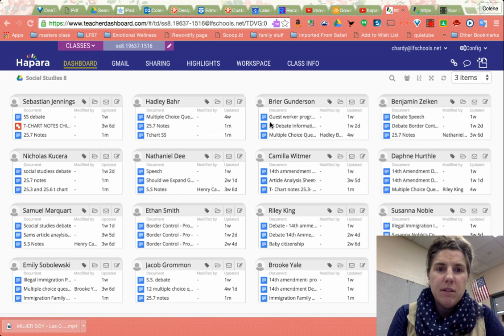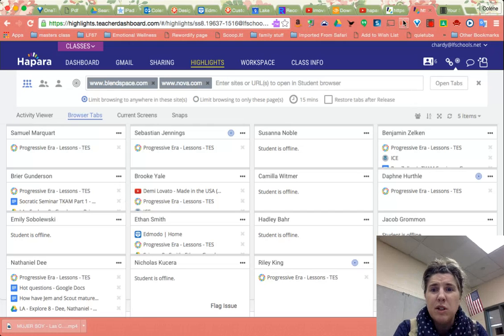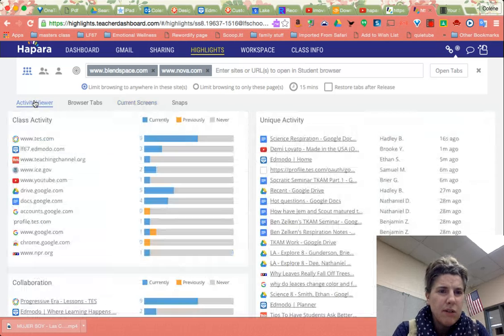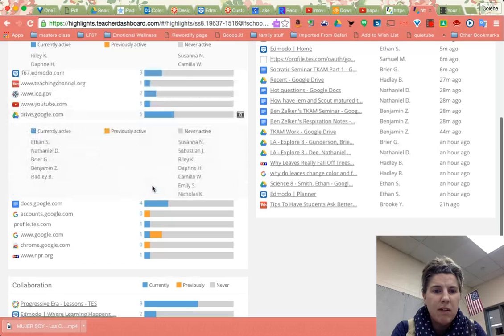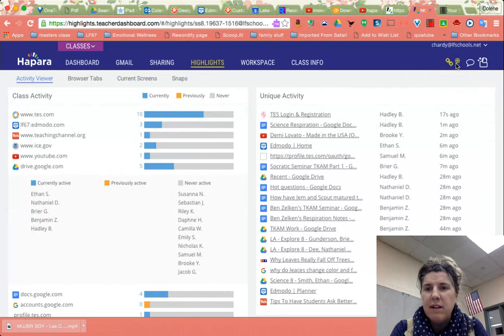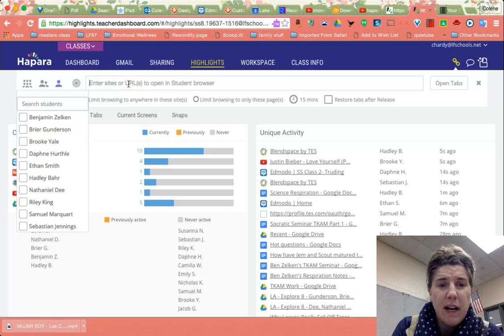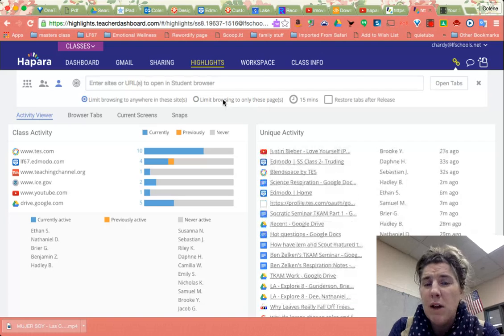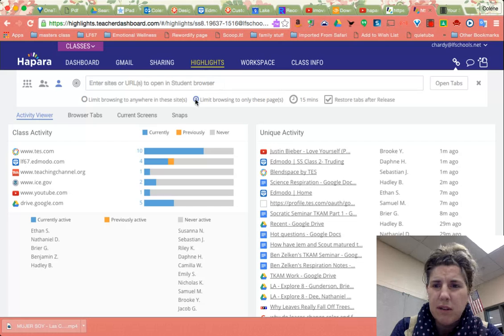Hapara Interact turns to Highlights